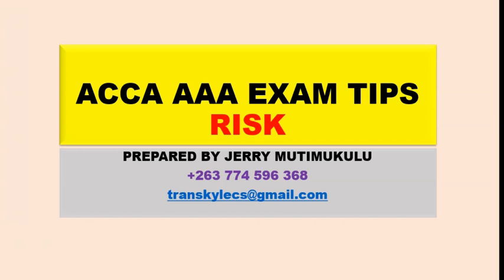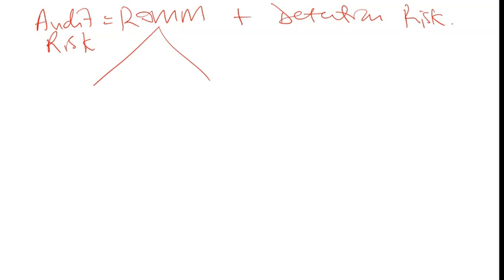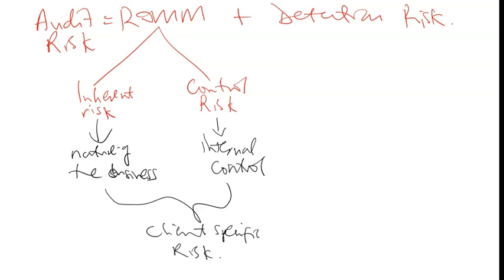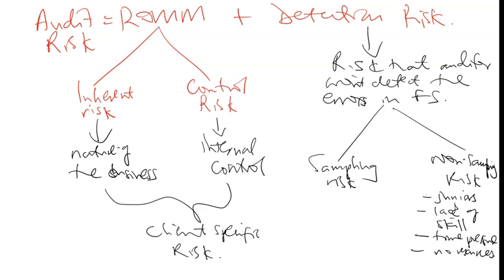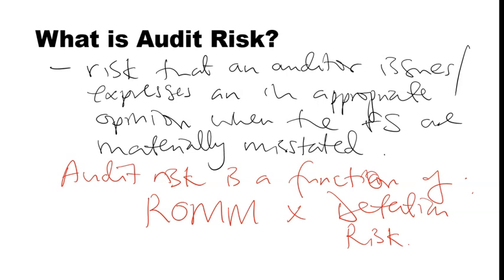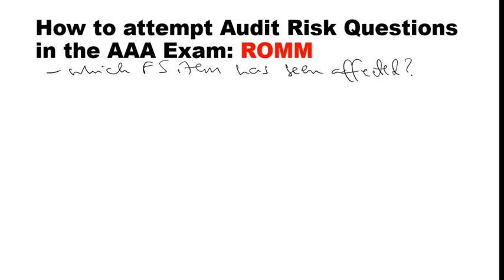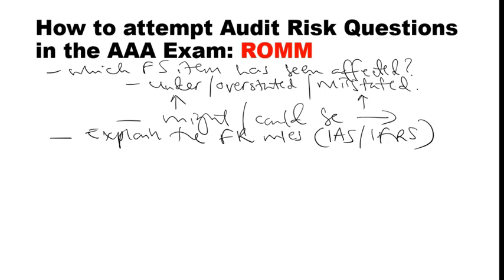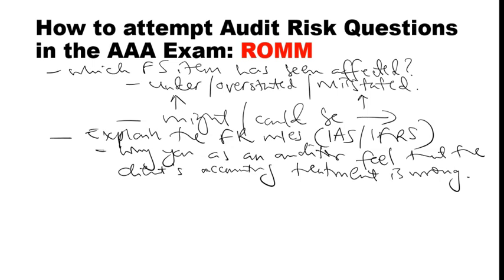ACCA AAA RISK - PART 1 - AUDIT RISK (ROMM AND DETECTION RISK)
Tips for you to ace the ACCA AAA exam on RISK.